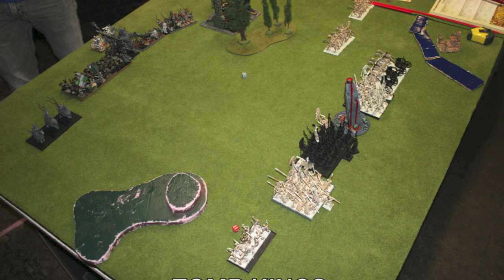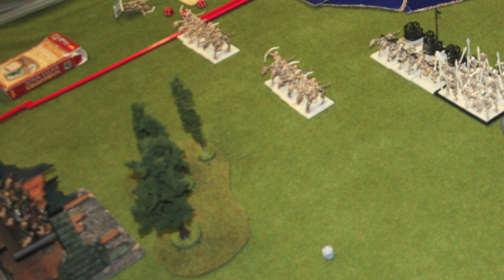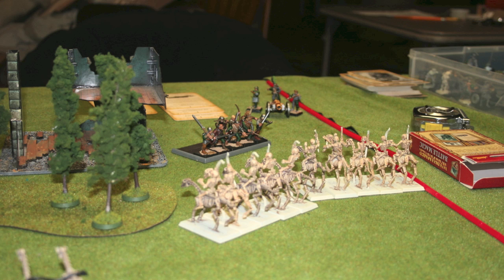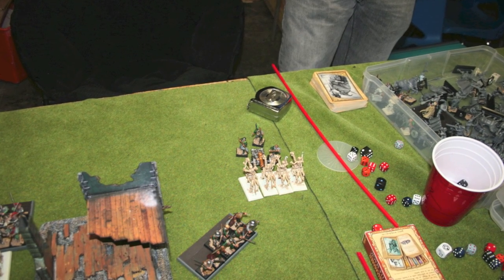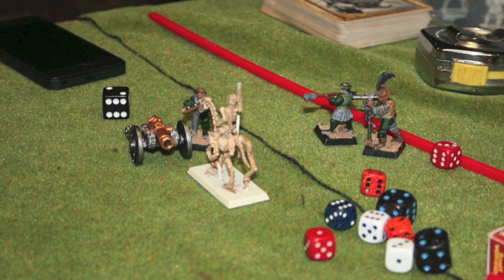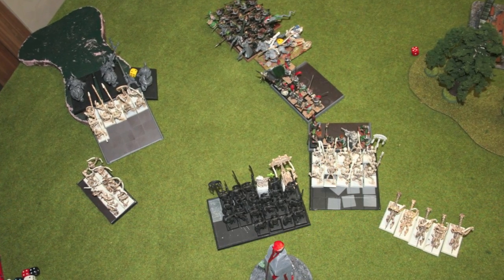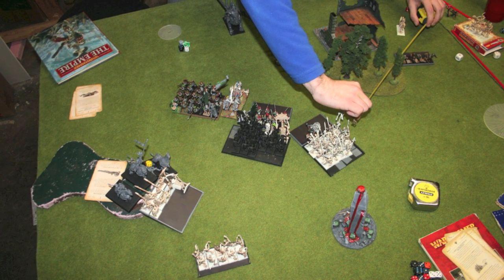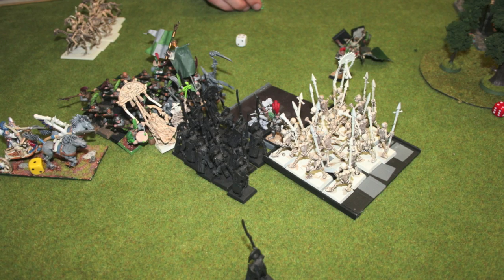Battle Report 3: Tomb Kings Vs. Empire 1500 Points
My first game playing Tomb kings.  I am using an army I just won off Ebay a month ago.  Enjoy!